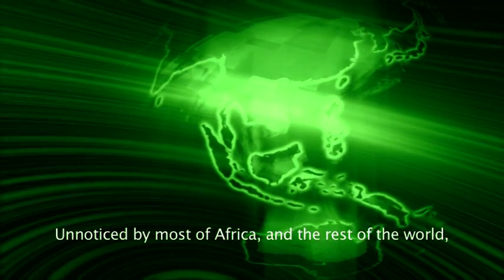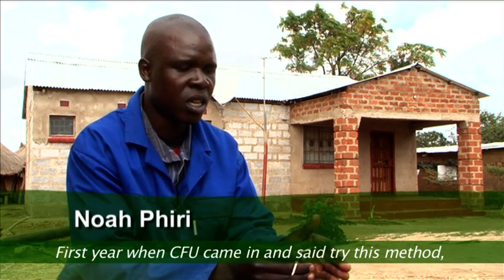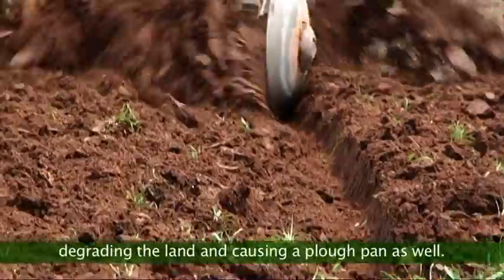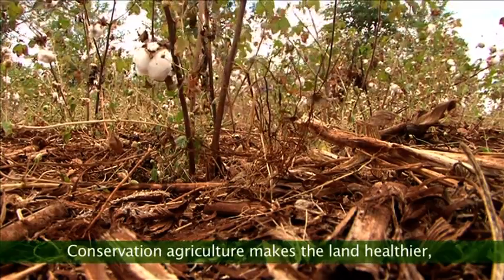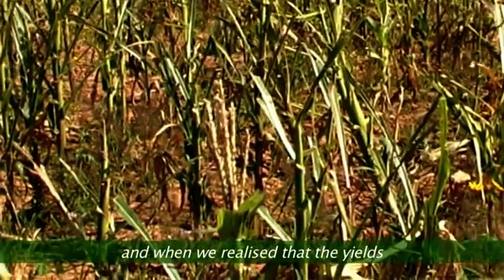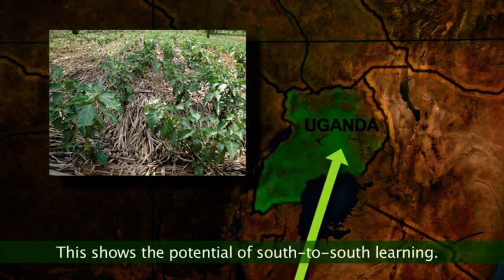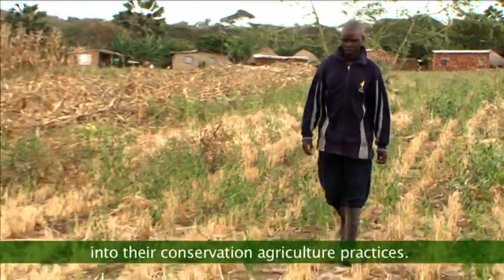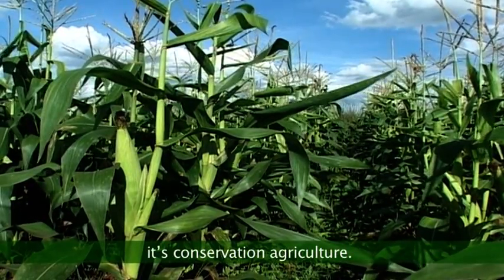VTS 01 1